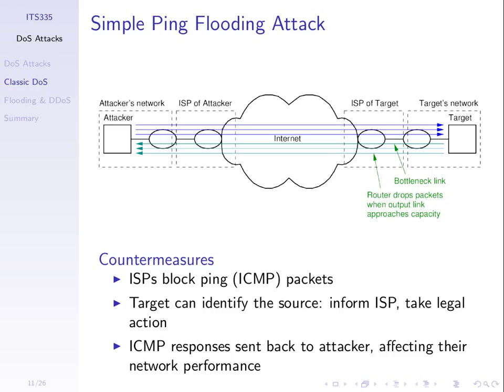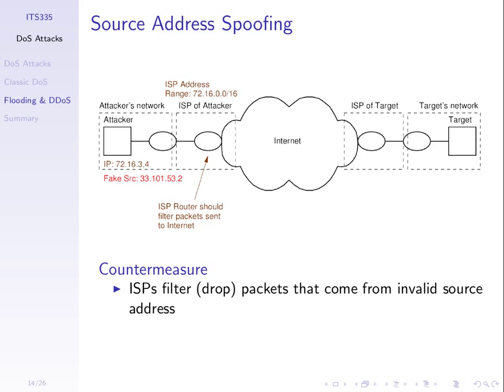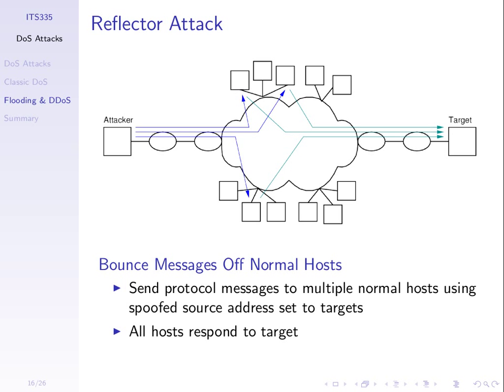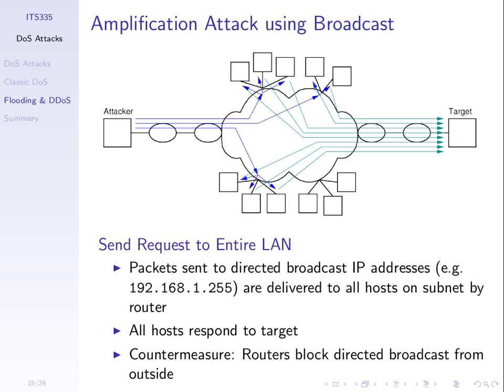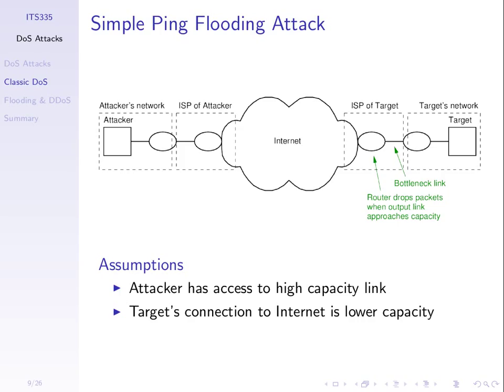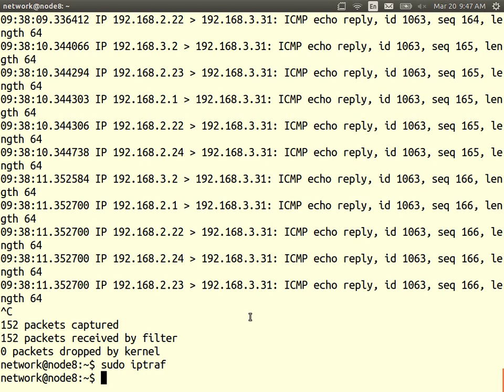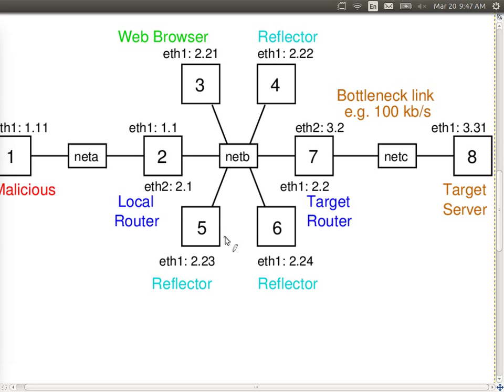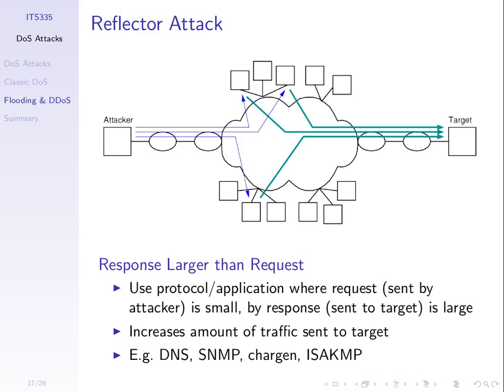DDoS with Reflectors and Amplification (ITS335, L16, Y14)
Enhancing Ping flooding DDoS attacks with reflectors, broadcast, amplification and source address spoofing. Includes example attack in a virtual network.